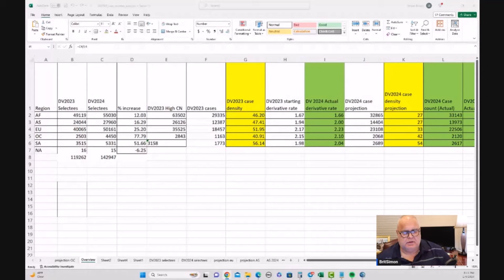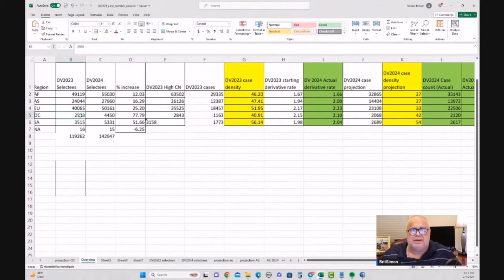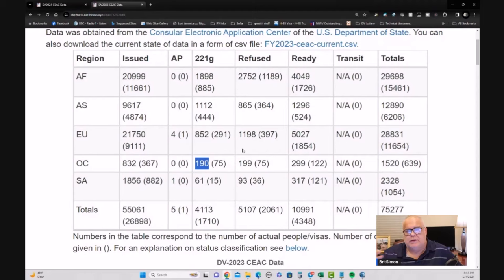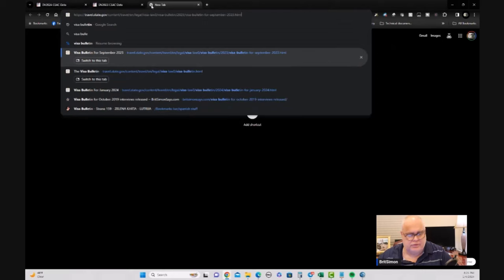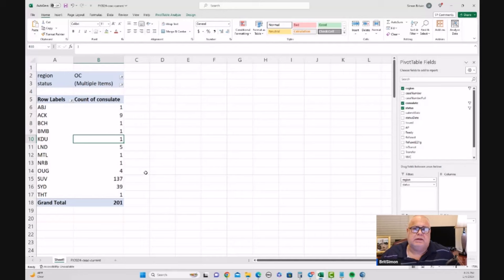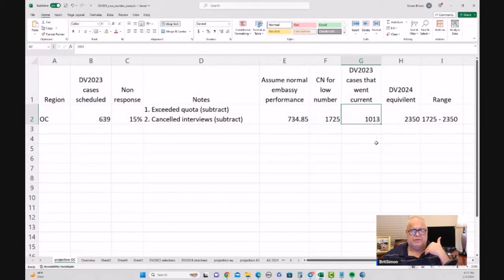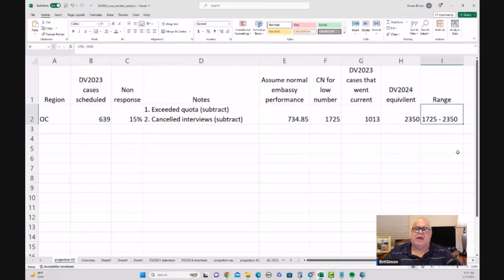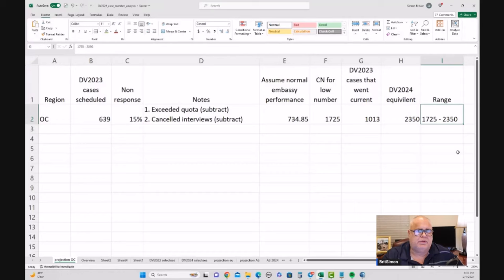DV Lottery Greencard | DV2024 Oceania CEAC data analysis and predictions!!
DV Lottery Greencard

Are you a DV2024 winner, especially from the OC region - well you need to watch this video!! The CEAC data was published on Monday, and I have promised to produce a video for each region to explain what I can about how the next few months will go. In this video I explain what numbers are in a safe range and what factors make me suggest that range.

Please remember, these are projections - very much an educated guess, but a guess nonetheless. I am not 100% confident in these numbers and I don't advise anyone takes these projections as a certainty.